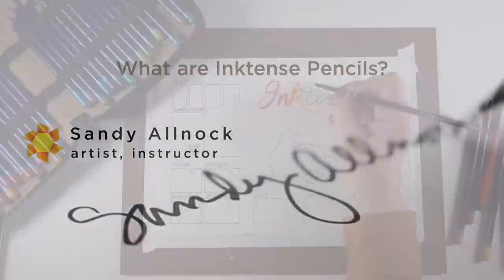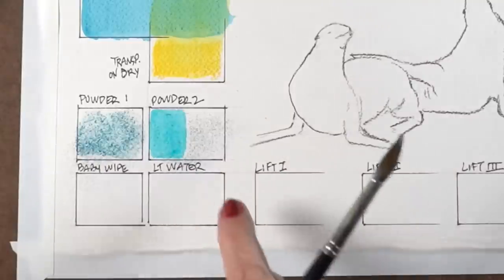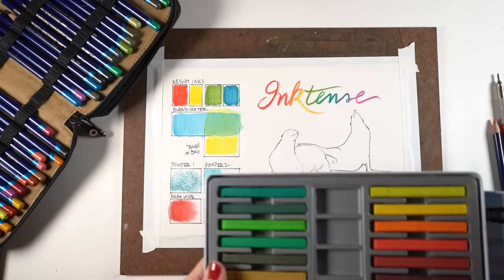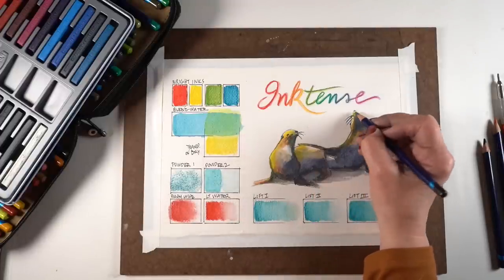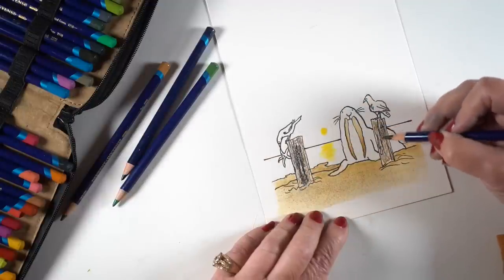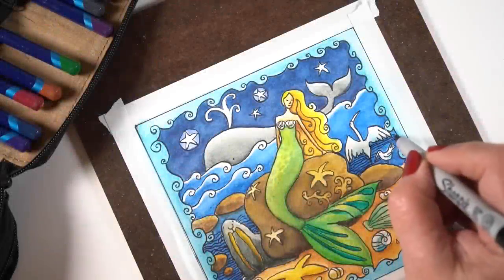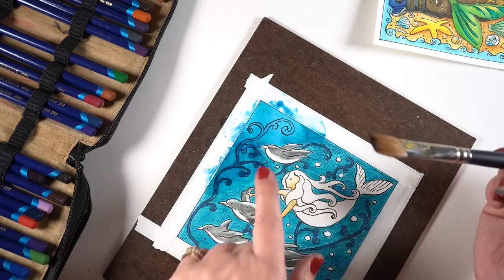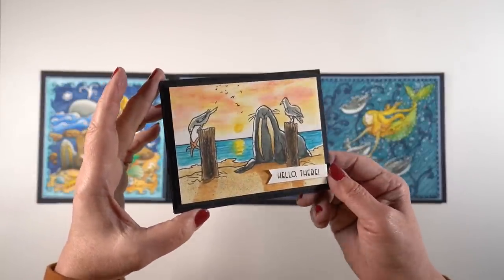What are Inktense Pencils?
Giveaway is closed, but theres more info about these projects on the blog

CARD SUPPLIES
Colorado Craft Company: